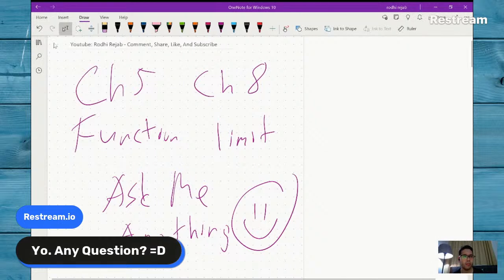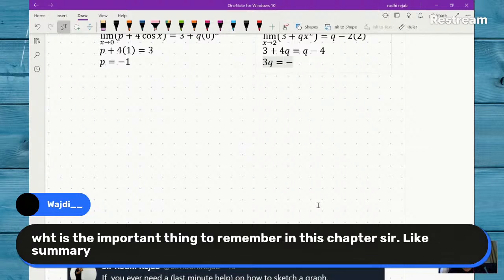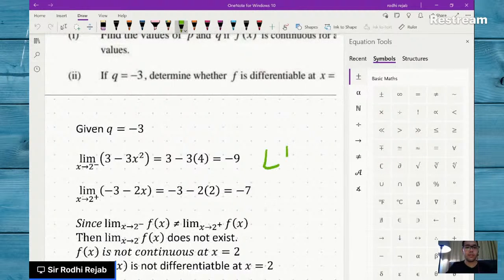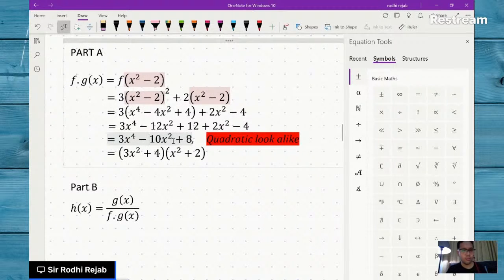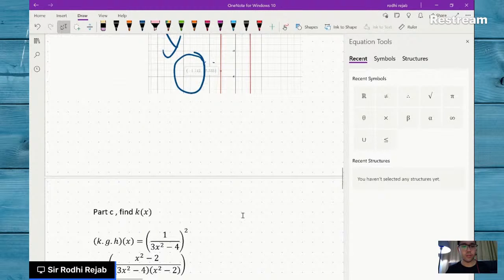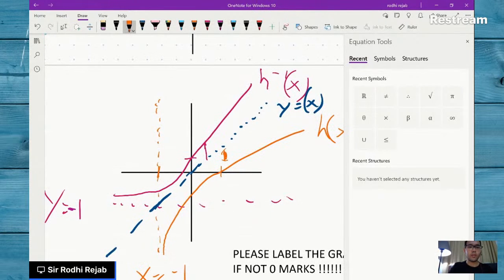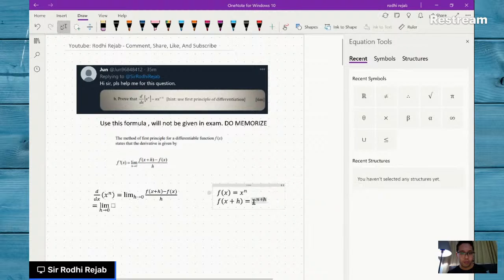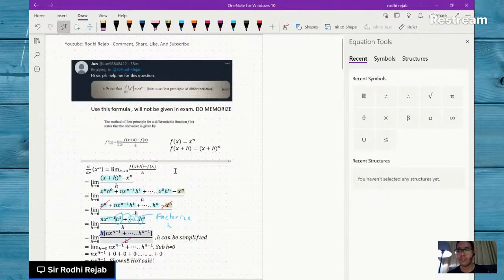SM015 C5&C8 Ask Me Anything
SM015
C5 Function & C8 Limit

30th December
9:00pm - 10:30pm

EDIT
Here are the solutions for yesterday.
Sorry, I was a bit unsure with one of the HOTS solution.
There rest are fine by me.
Hopefully the solutions will be useful for you.

solution chapter 5 and 8 - One of the solution, I am unsure

solution chapter 9  - power rule differentiation proof by first principle - SUPER HOTS

Here are my tips for graph on chapter 5